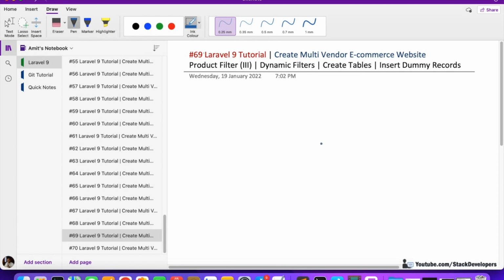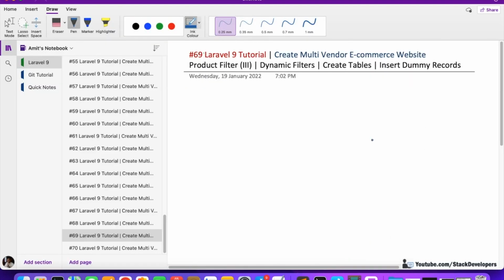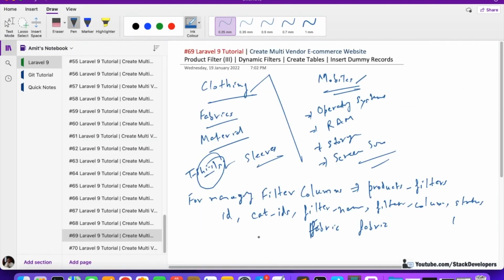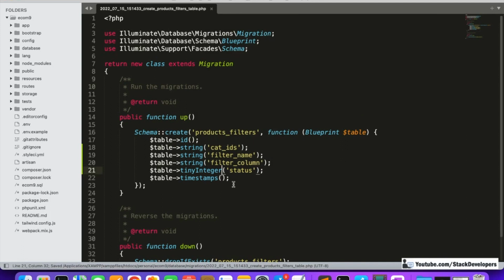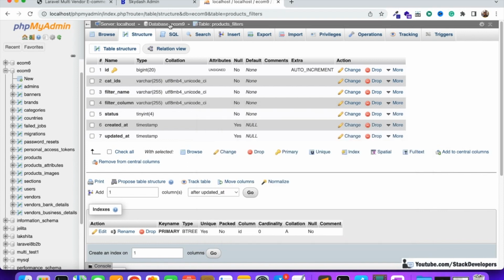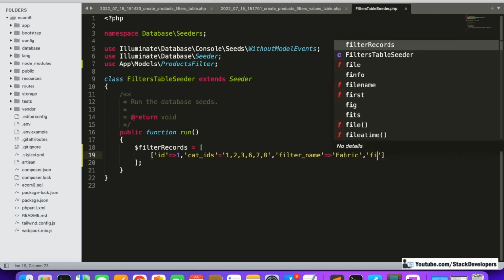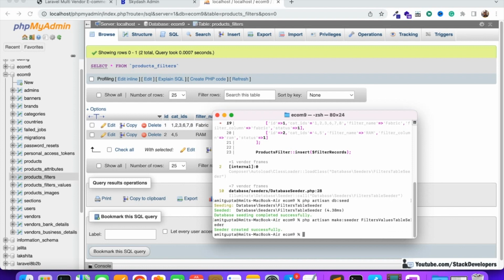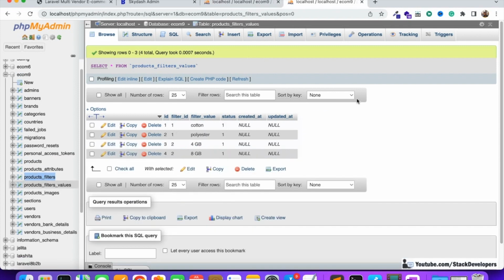Laravel 9 Part #69 | Product Filter (III) | Dynamic Product Filters | Create Table | Insert Records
In Part 69 of the Laravel 9 Tutorial to create a Multi-Vendor E-commerce Website in Laravel, we will start working on a Dynamic Product filter.

We will give complete flexibility to our Laravel 9 Multi Vendor E-commerce website by providing this rare option by which admin or vendors can add filters of their own choice for their products.

For example :-
In case of Mobiles, admin can add Operating System, Screen Size, RAM etc .
In case of Clothing, admin can add Fabric, Material etc.

In this video, we are going to create products_filters and products_filters_values tables with Migration and will add some records with Seeder but later on all dynamic from admin panel.

Steps to create products_filters table with Migration :-

- Run below command to create migration file
php artisan make:migration create_products_filters_table

- Add below columns to products_filters table
cat_ids, filter_name, filter_column, status

- Run below command to create products_filters table

Steps to create products_filters_values table with Migration :-

php artisan make:migration create_products_filters_values_table

- Add below columns to products_filters_values table
filter_id, filter_value, status

- Run below command to create products_filters_values table

Steps to insert dummy filters in products_filters table with Seeder :-

- Run below command to create seeder file
php artisan make:seeder FiltersTableSeeder

- Add filters records into this file
use App\Models\ProductsFilter;

- Call FiltersTableSeeder class in DatabaseSeeder file

- Run below command to insert records

Steps to insert dummy filters in products_filters_values table with Seeder :-

php artisan make:seeder FiltersValuesTableSeeder

use App\Models\ProductsFiltersValue;

In the next video, we will show these filters in the admin panel with active/inactive status.